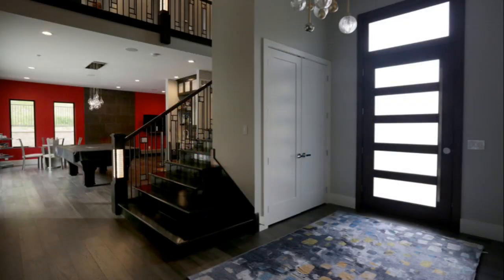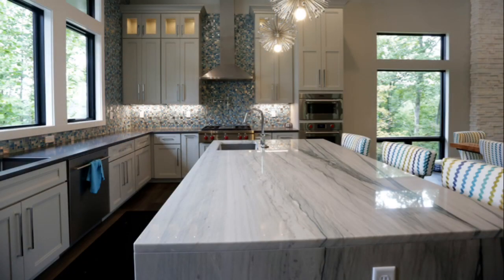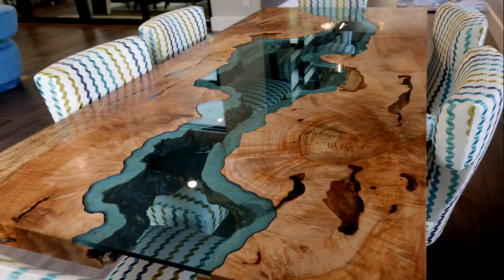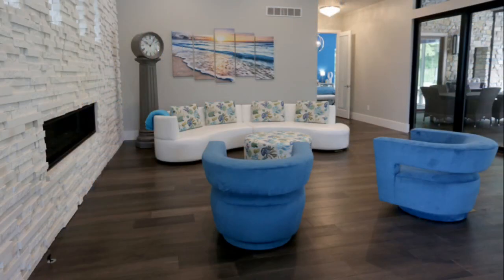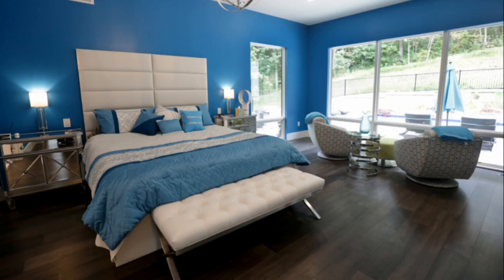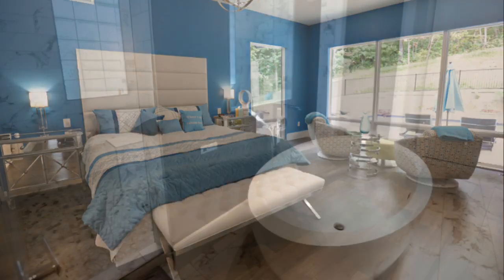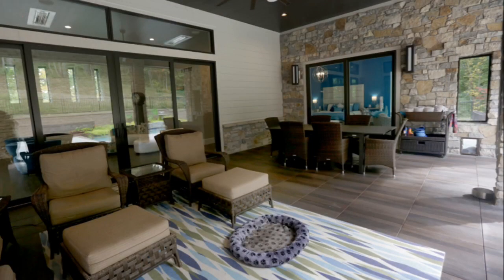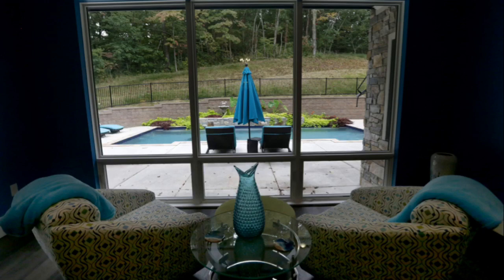Watch now: At Home in a resort-like home in Wildwood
Barbara Bolk decorated her home to remind her of the resorts she visits in Cancun. Video by Hillary Levin